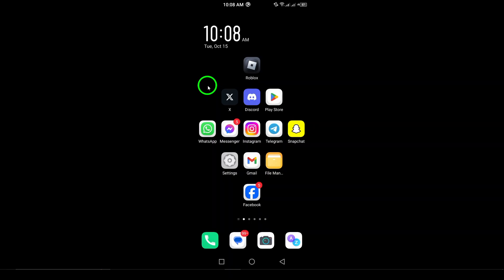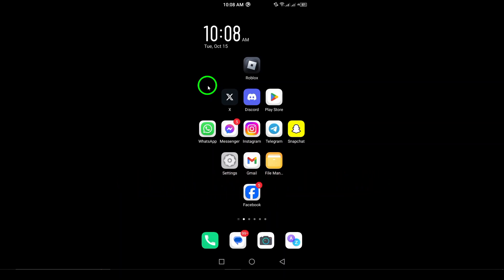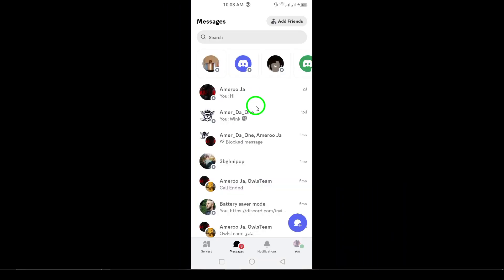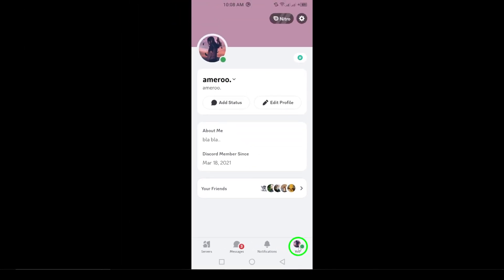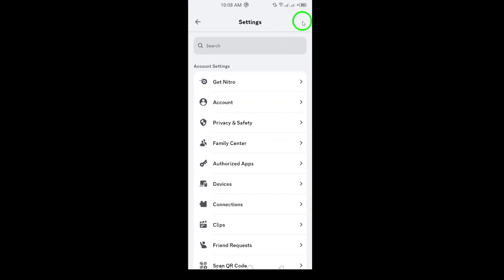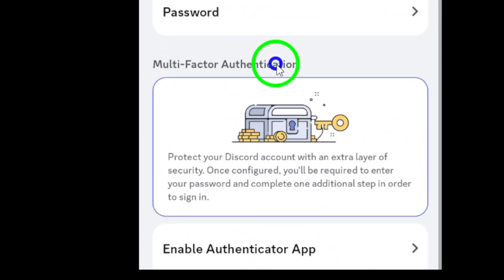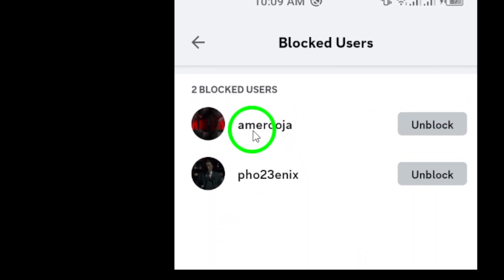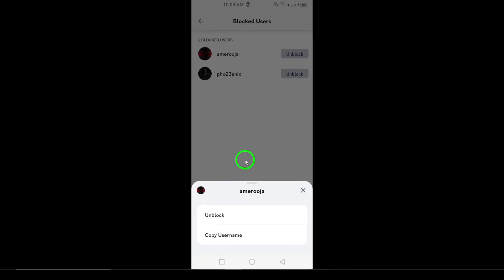How to Unblock Someone on Discord (Updated)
Learn how to easily unblock someone on Discord with these simple steps. Whether you've accidentally blocked a friend or just want to reconnect with someone, we’ve got the updated guide to help you.
Steps:

Open the Discord app on your Android device.
Tap on your profile picture at the bottom right.
Tap the gear icon to go to User Settings.
Select “Account”.
Tap on “Blocked Users”.
Find the user you want to unblock and tap on their name, then select “Unblock”.

Once you’ve followed these steps, the person will be unblocked, and you’ll be able to interact with them again.
Chapters:
00:00 Intro
00:12 Soultion
01:05 Outro